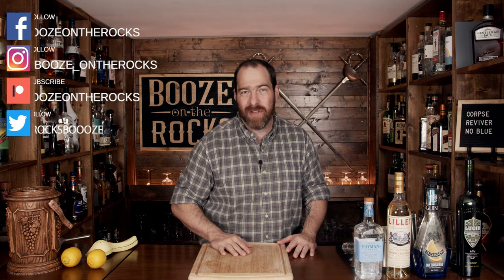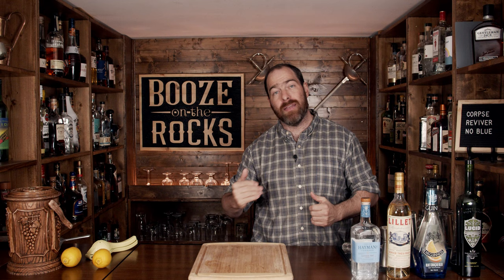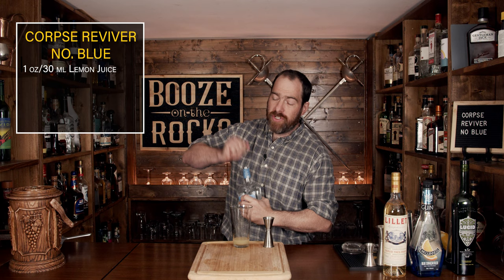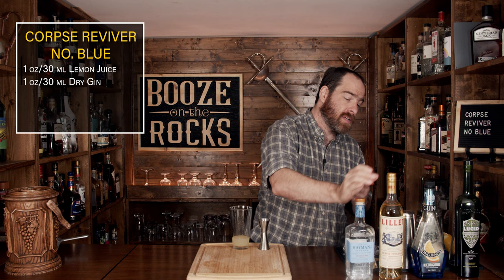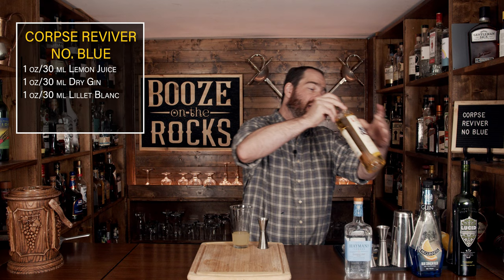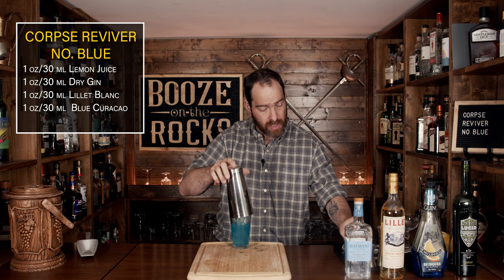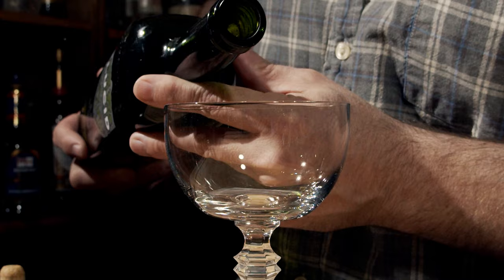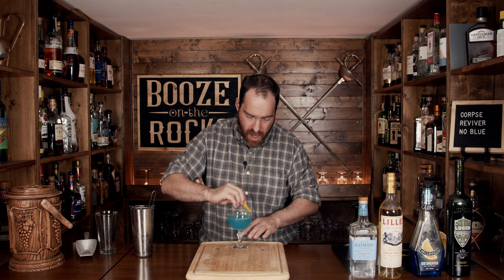How To Make a Corpse Reviver No. Blue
Today on Booze On The Rocks, we make the Corpse Reviver No. Blue. Bacardi brand ambassador Jacob Briars created it in 2007 as a joke to bring a blue twist to a popular drink. The Corpse Revier No. Blue is based on the Corpse Reviver No. 2. and is still popular to this day.  It swaps out the orange liqueur for blue curacao, hence the cocktail's name. Try it out and let me know what you think.

BAR TOOLS

CORPSE REVIVER NO BLUE

1 oz/30 ml Dry Gin
1 oz/30 ml Lillet Blanc
1 oz/30 ml Blue Curacao
.25 oz/22.5 ml Absinthe
1 oz/30 ml Lemon Juice

Method

1. Add all the ingredients into the shaker tin except the Absinthe.
2. Shake with ice for 10-15 seconds.
3. Use some Absinthe to rinse a Coupe and pour out the remainder.
4. Fine strain into the Absinthe rinsed Coupe.
4. Espress the lemon twist over the drink.